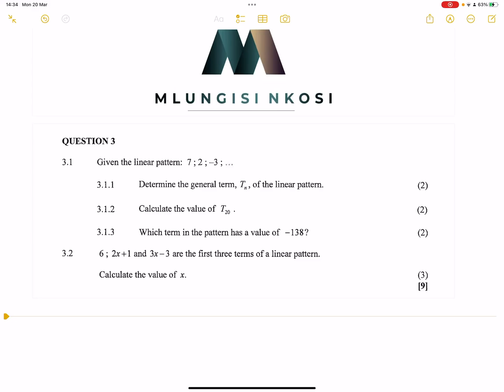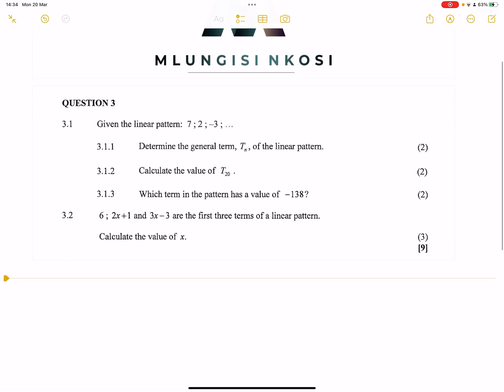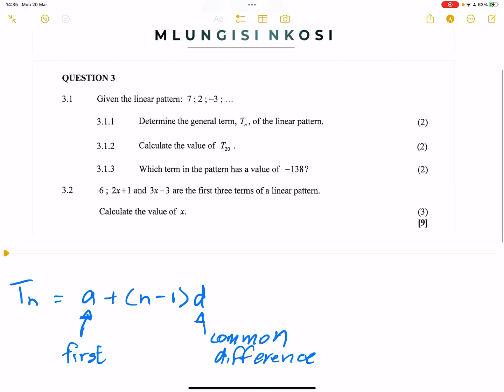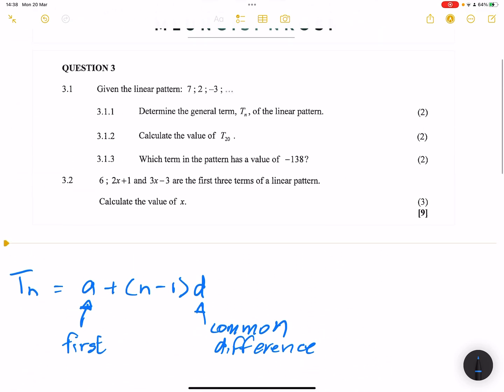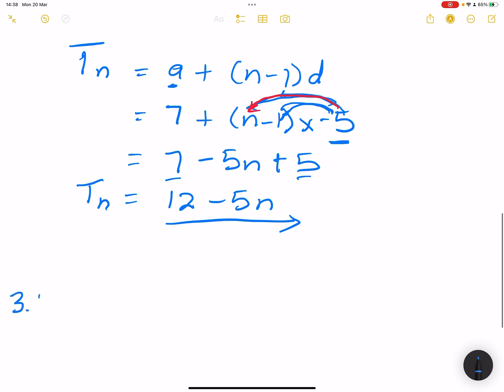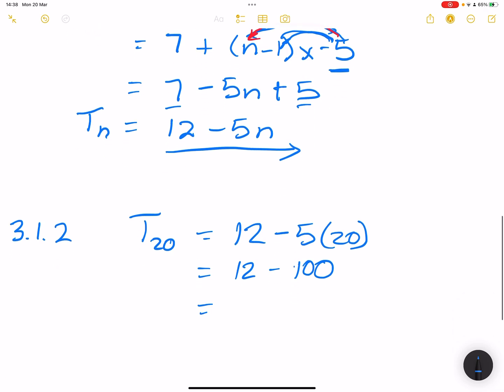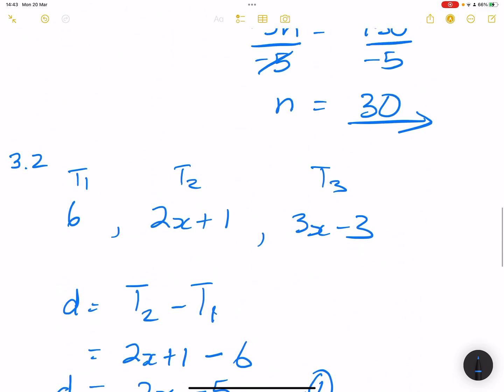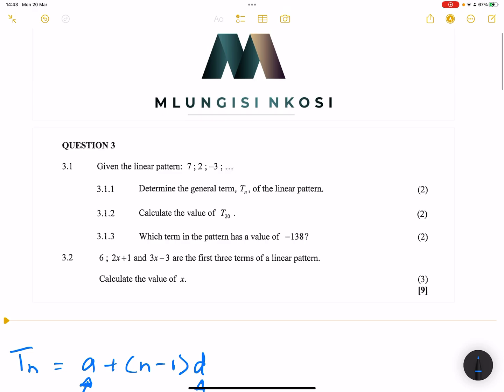Grade 11 DBE Exam | Q3 |Arithmetic Sequence | Linear Patterns | Number Patterns | Mlungisi Nkosi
Grade 11 Past exam memo discussion on sequences and series